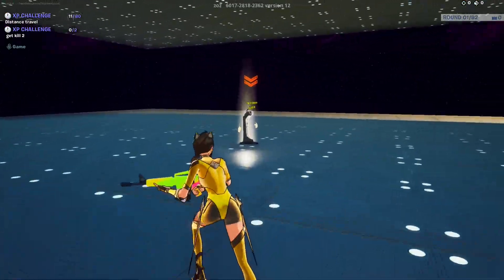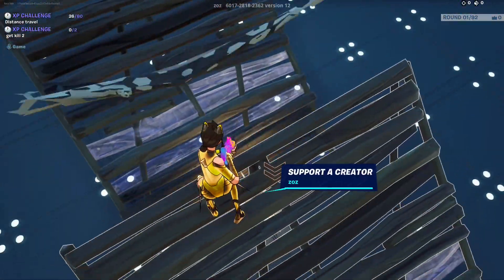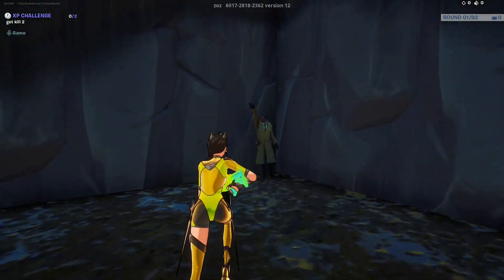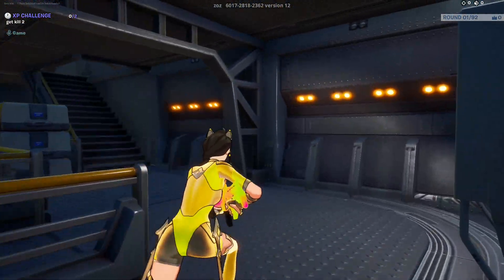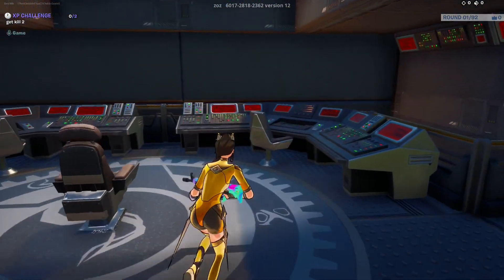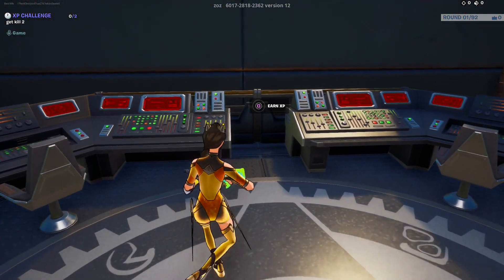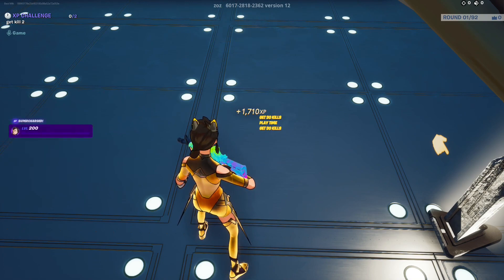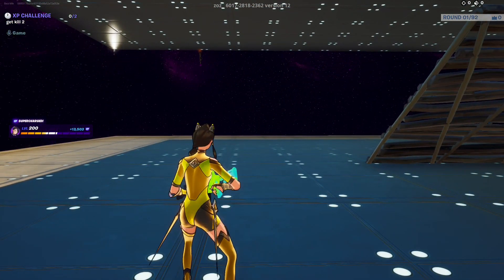New XP Glitch (FORTNITE)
❤️ Use code MIC in the Item Shop to support me! ❤️